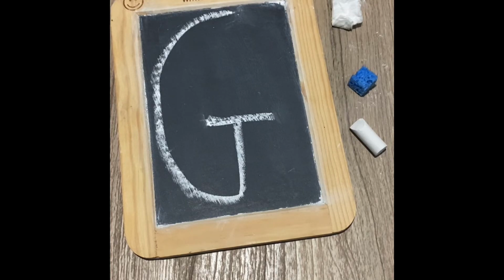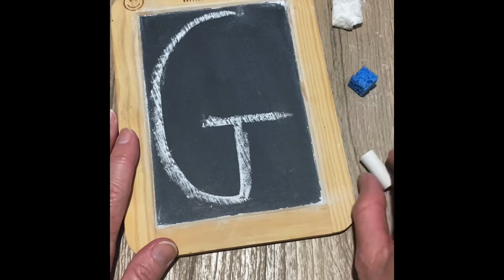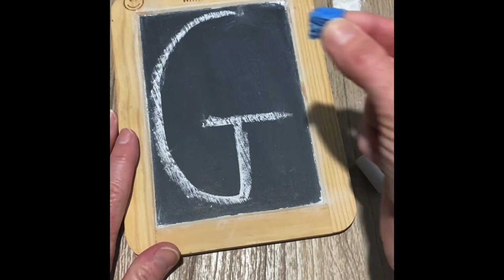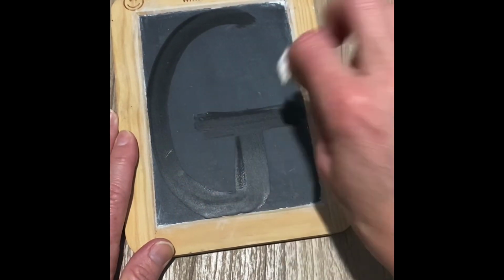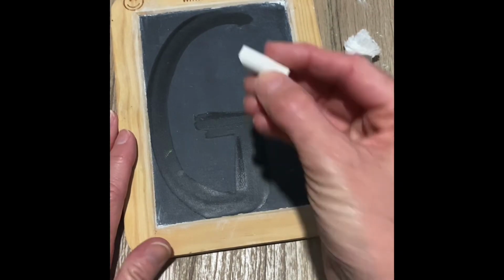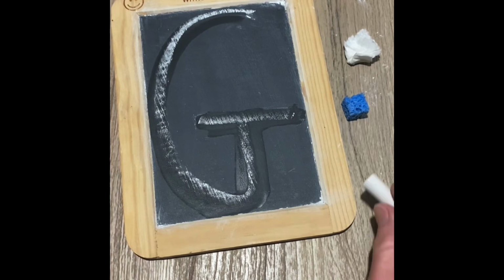HWT Wet Dry Try Capital G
Capital G is a center starting capital. Use the wet dry try method to reinforce correct letter formation.